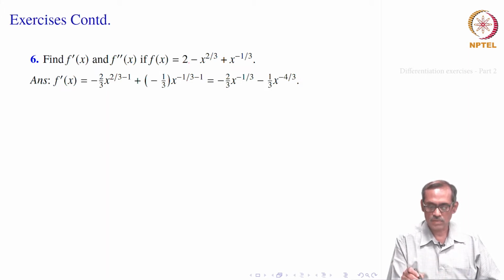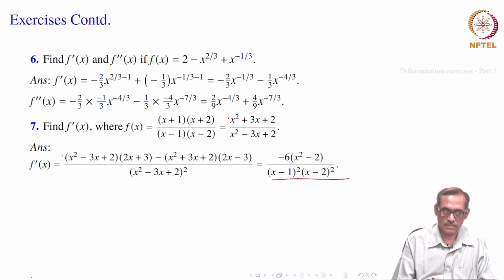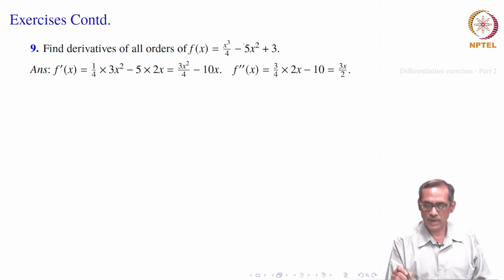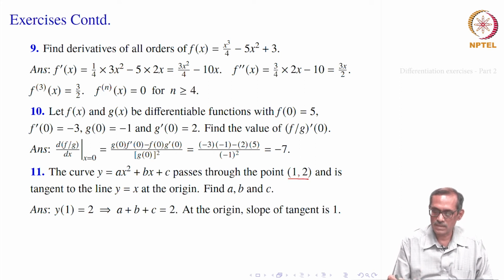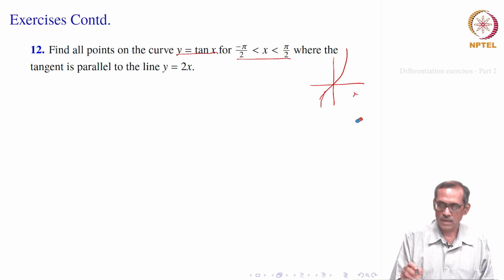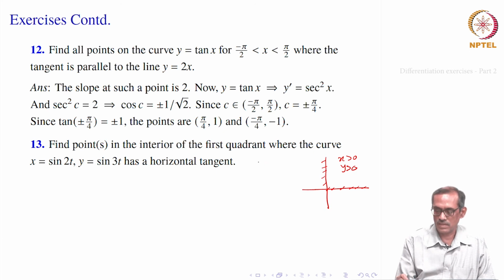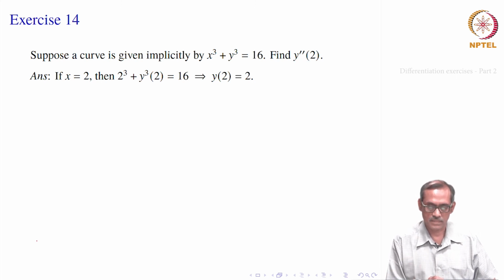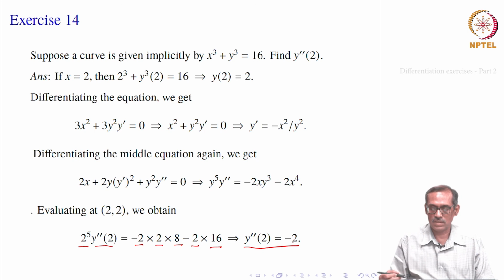32. Differentiation exercises - Part 2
Exercises on derivatives and tangents